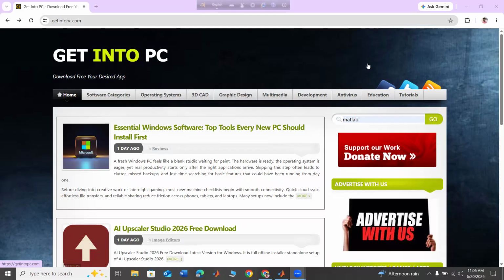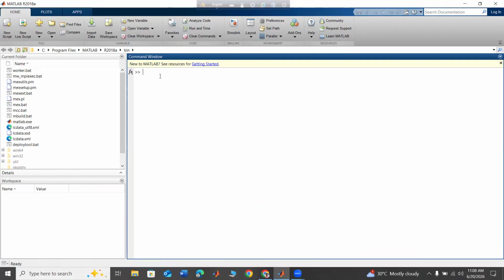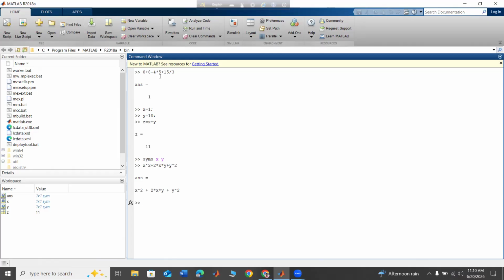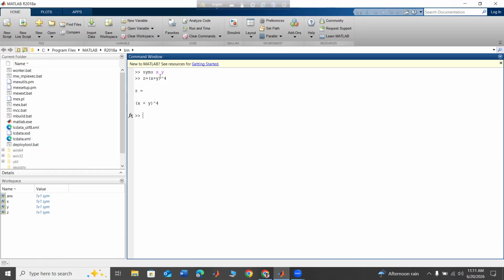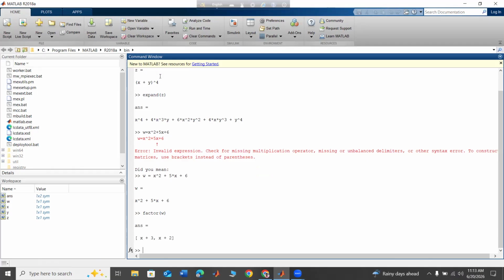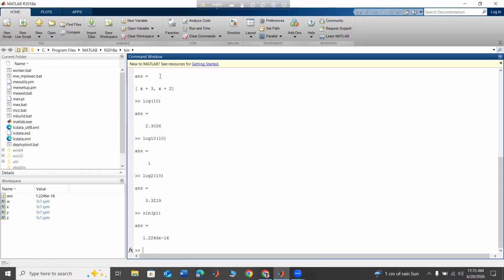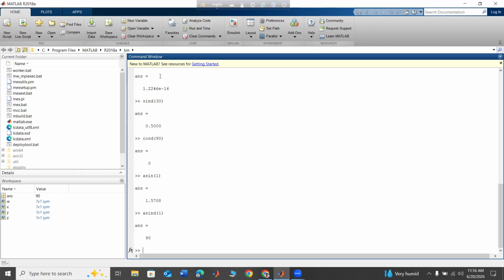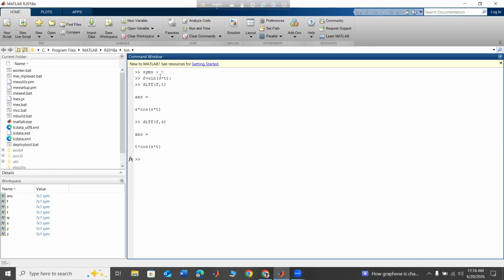MATLAB Session 1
In this short session, I have discussed basic working with MATLAB.